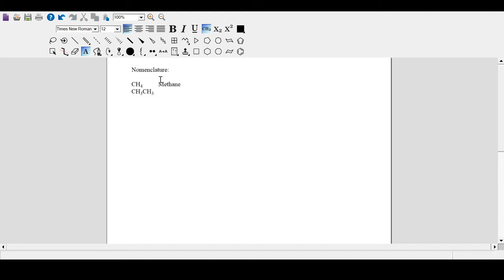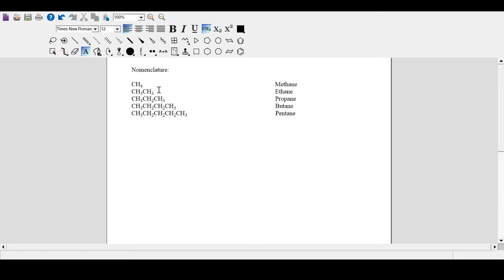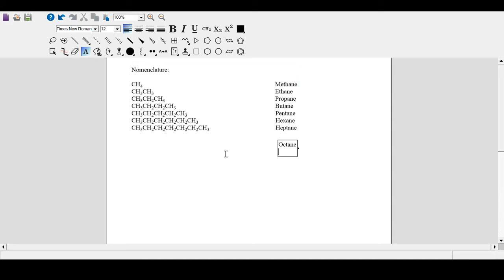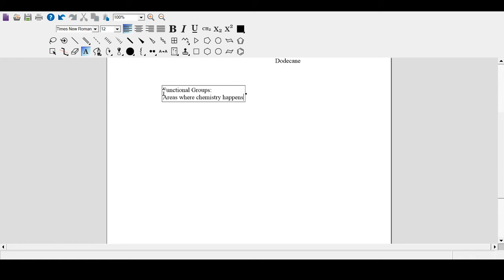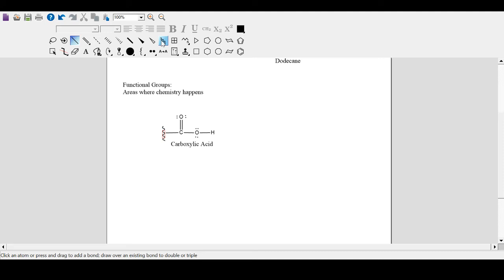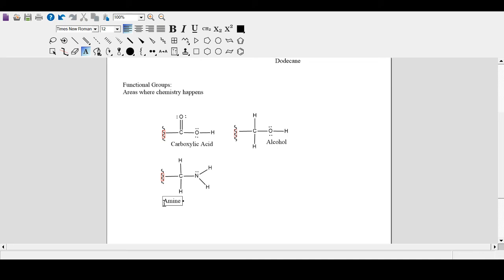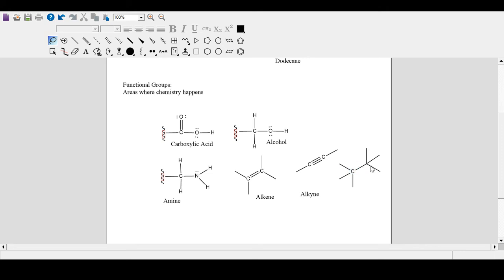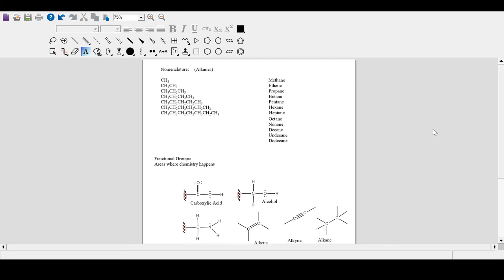Video for 1/18/19 for Organic I